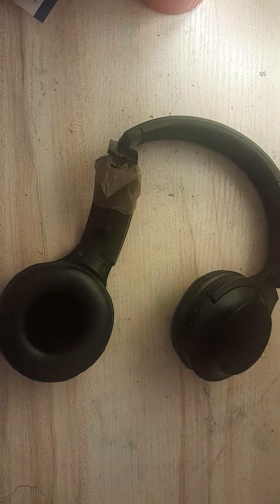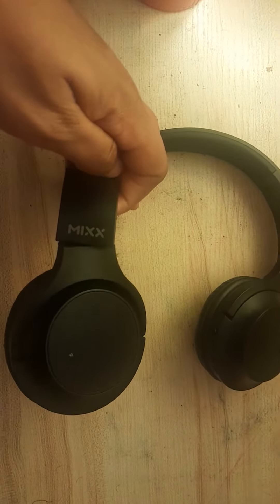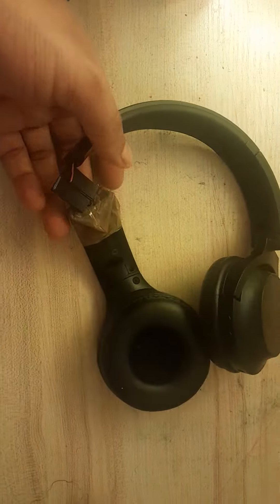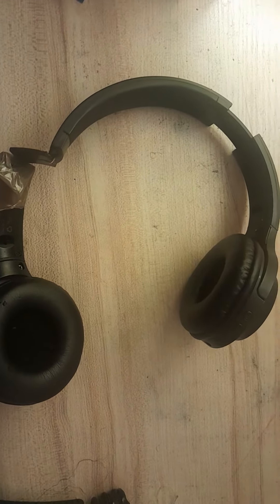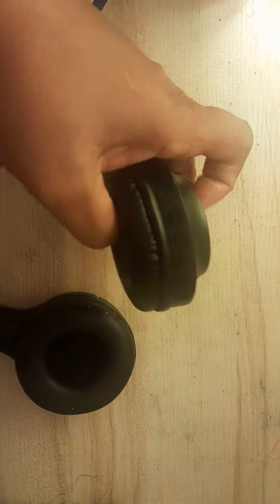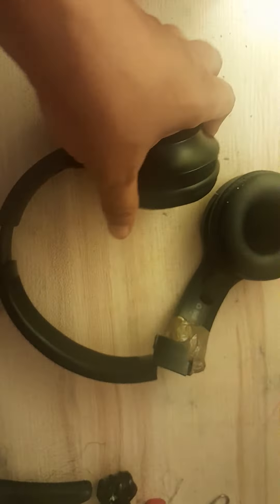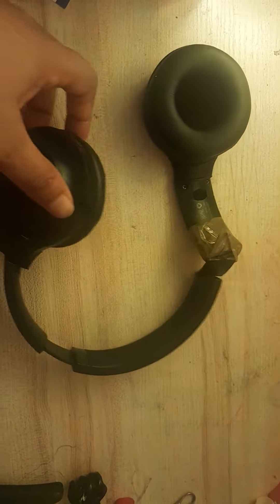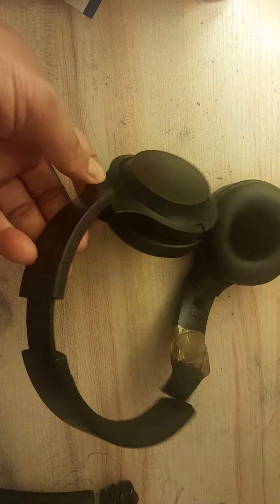Mixx Wireless headphone review Don't buy them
Mixx Wireless headphone review